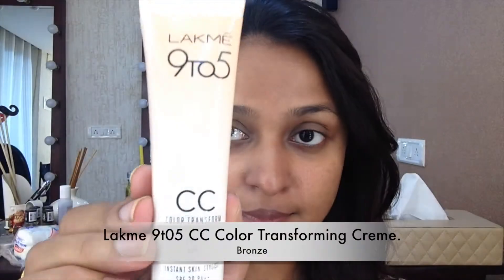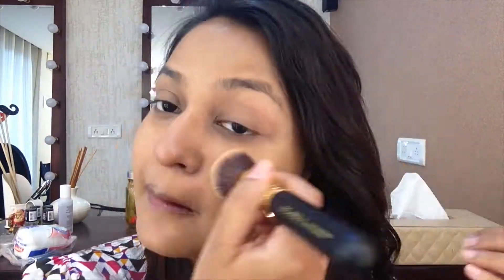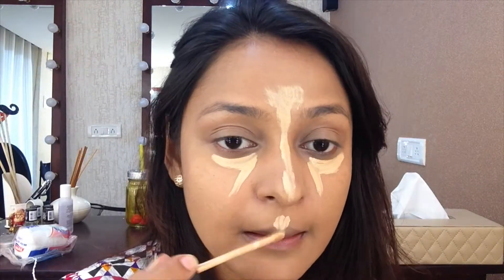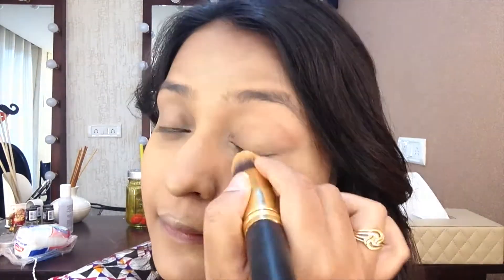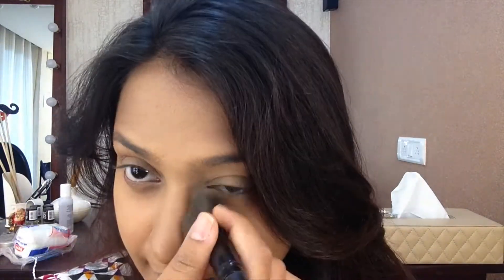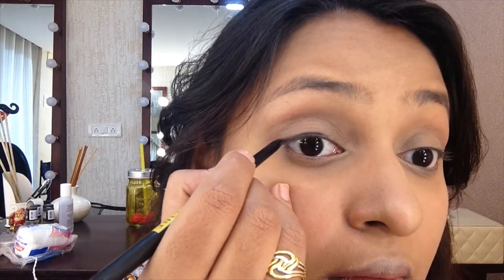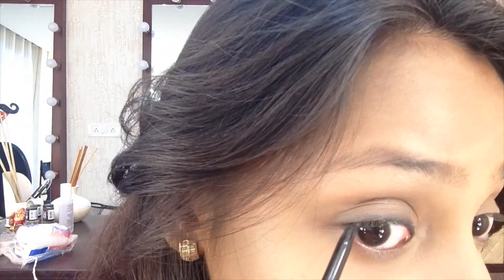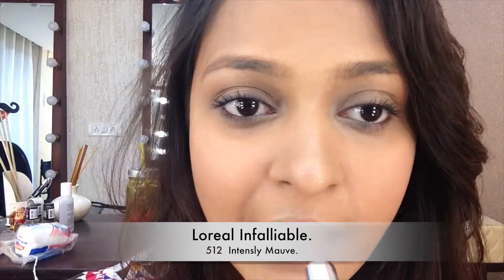Natural Everyday Wear Makeup | Simple & Quick | The Make Over Studio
Hello Everybody.
This tutorial is just for all u ladies who like and want to wear makeup on a daily basis. Gone are the days where makeup did not look like skin. Watch this tutorial to see how u can wear makeup just like you wear your skin everyday. Few minutes and you are ready to go. Be it college or work or just a date with your girls this look will make you look just perfect for it all.
I hope all of you enjoy the tutorial and if you guys try out please to tag me or u can even send me photos.

Follow me at:
Instagram: The Make Over Studio